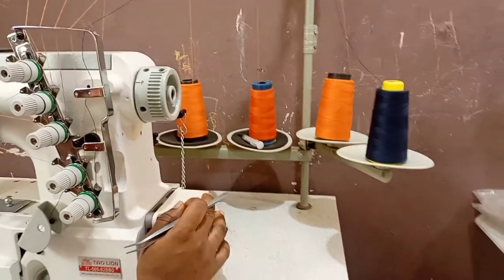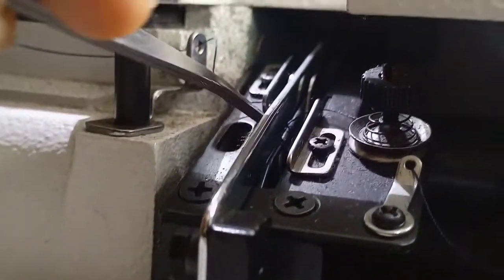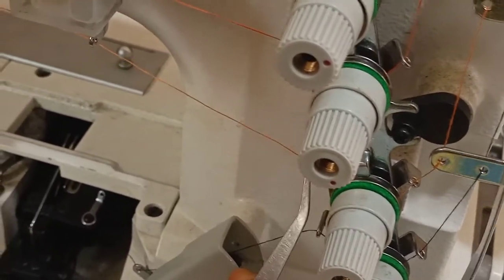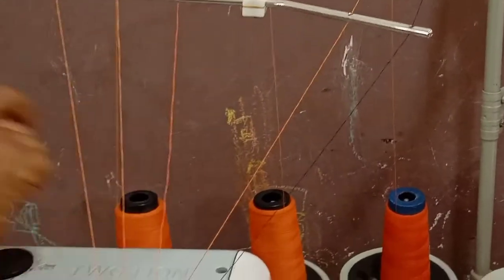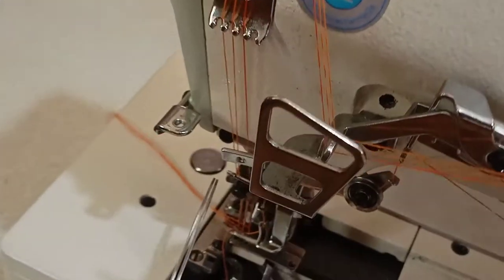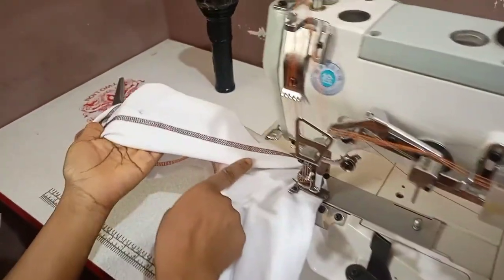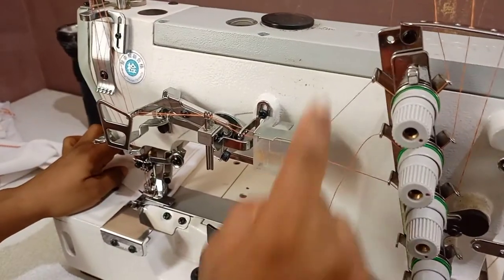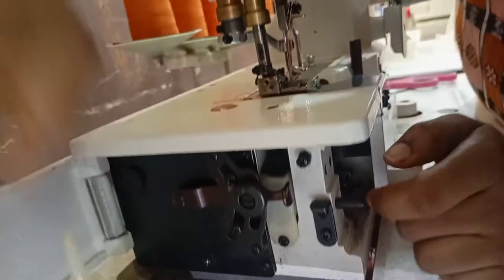How to thread and run different stitches on Industrial coverstitch/taping machine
1. How to thread an Industrial Coverstitch/Taping Machine (Two Lion brand)
2. How to run various stitch patterns on Coverstitch Machines
3. Where and when to introduce oil for effective operations.
4. How to run double sided Coverstitch